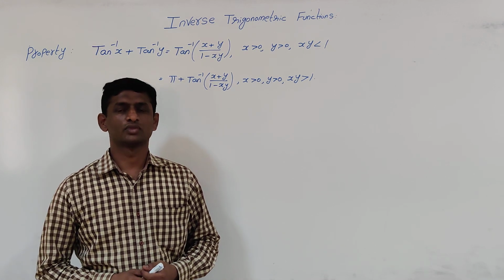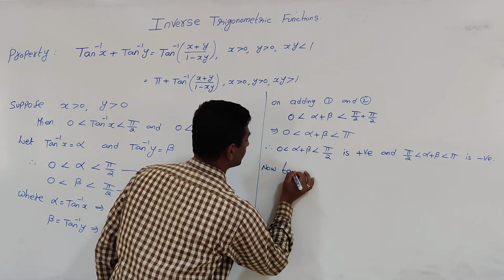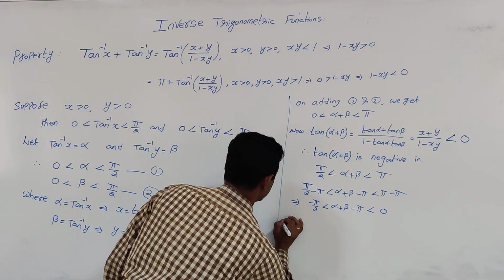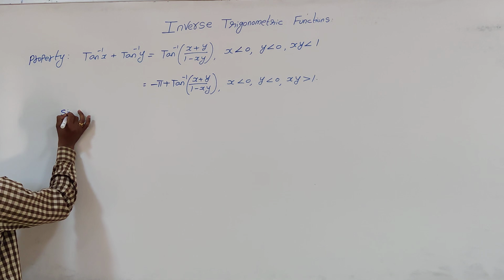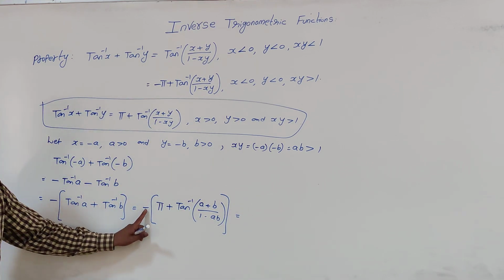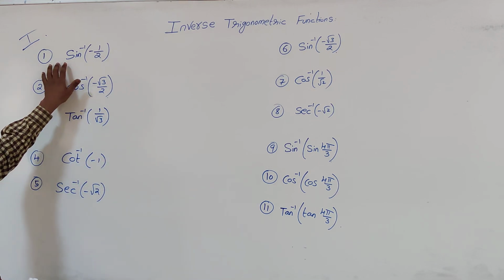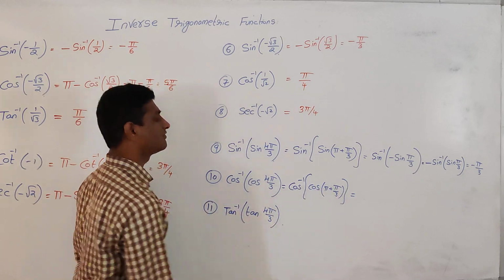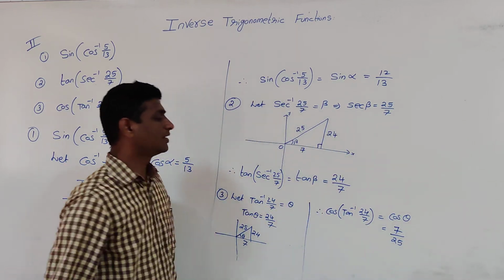Inverse Trigonometric Functions: Lecture 3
The topic contains the properties of Inverse Trigonometric Functions.